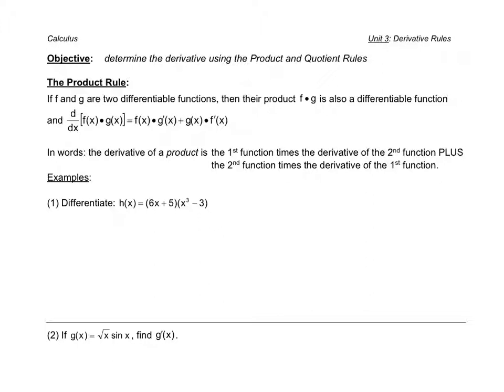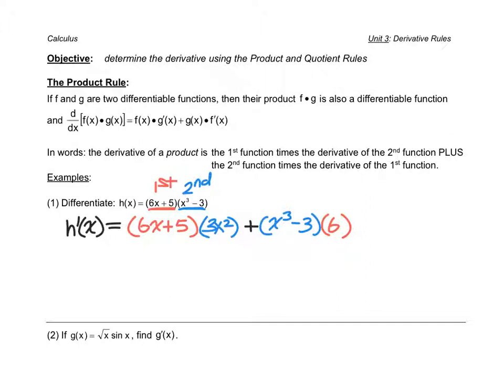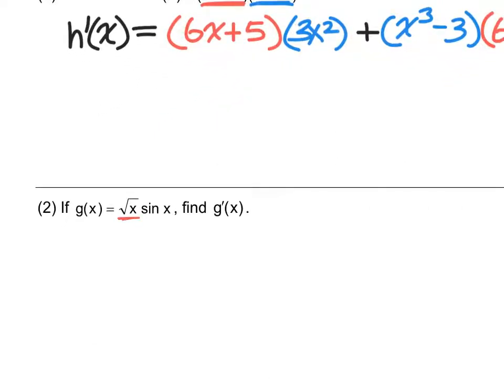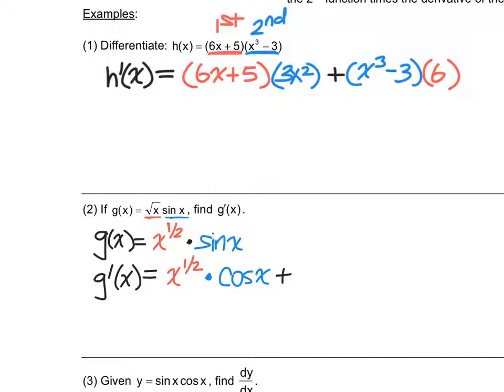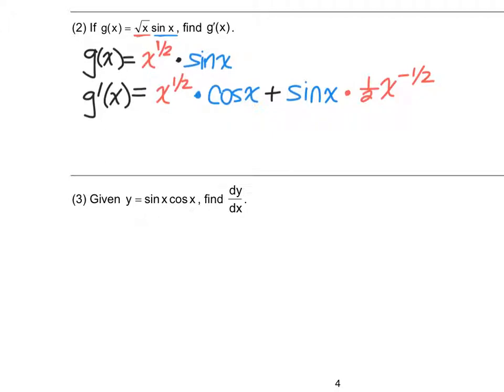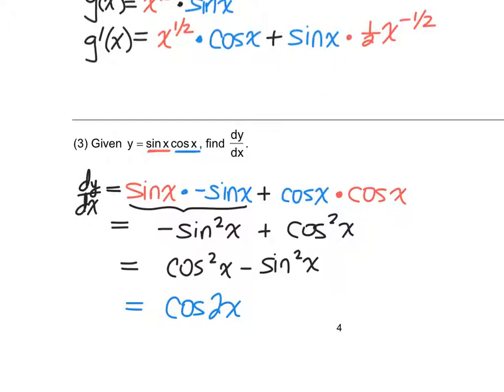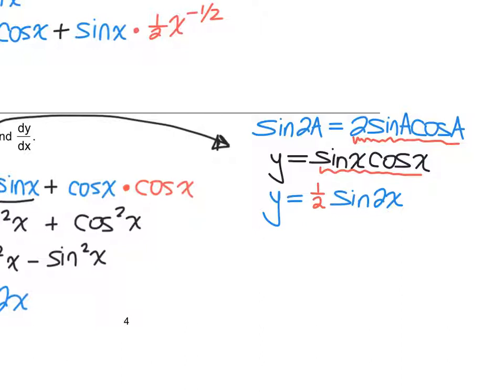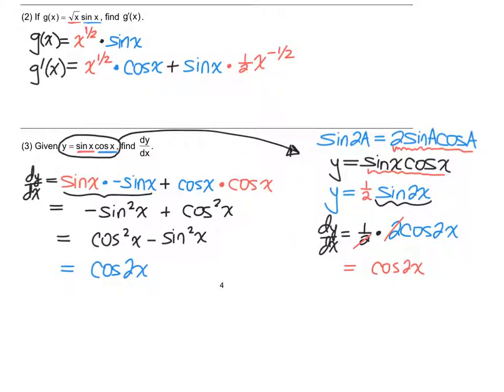Calculus- Unit 3- p4-5